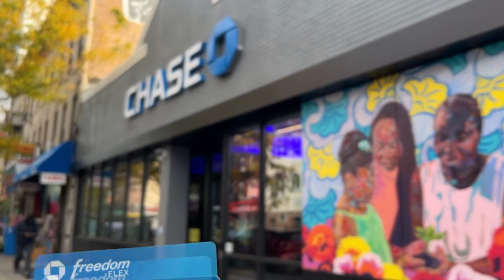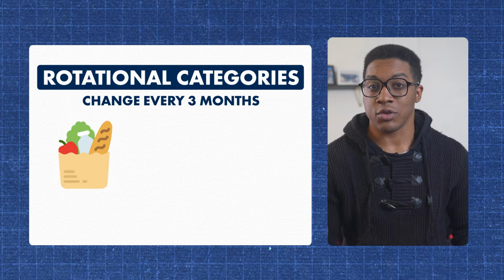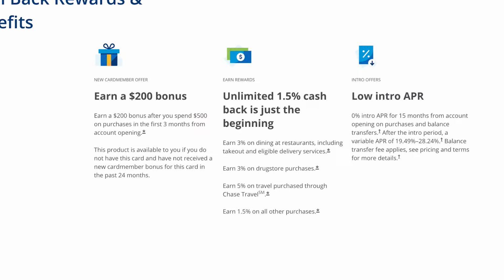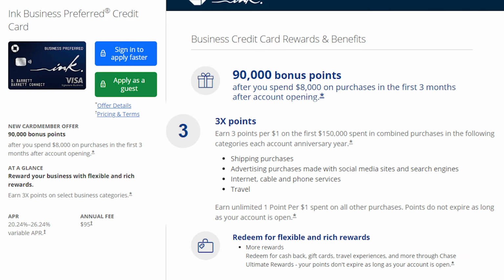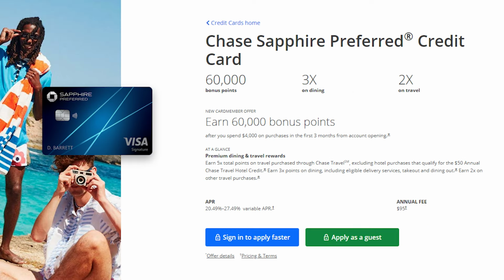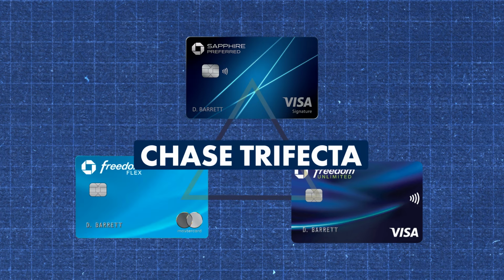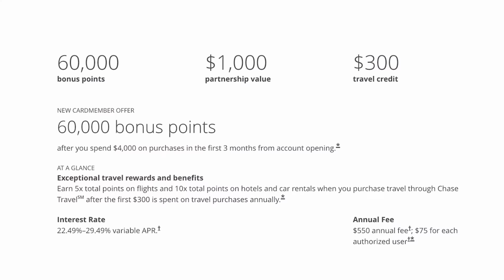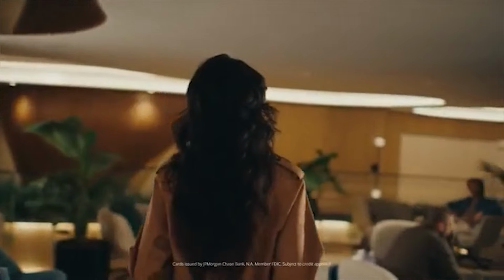How to Climb the Chase Credit Card Ladder [2025 Guide]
Climbing the Chase Ladder is one of the smartest ways to build a long-term credit card strategy. In this video, we’ll walk through each card in the Chase lineup and how to move from beginner to premium cards like the Chase Sapphire Reserve®. Click "show more" to see ad disclosure.

⌚️ Timestamps:

00:00 Start Here
00:08 Card 1
02:09 Card 2
03:58 Card 3
06:06 Biz Cards
08:01 Card 4
12:26 Card 5

Some of the links on this page are affiliate links, meaning, at no additional cost to you, I may earn a commission if you click through and make a purchase and/or subscribe. The content in this video is accurate as of the posting date. Some of the offers mentioned may no longer be available. All opinions expressed by FinancialJay are solely FinancialJay's opinions. You should not treat any opinion expressed by FinancialJay as a specific inducement to make a particular investment or follow a particular strategy, but only as an expression of his opinion. FinancialJay’s opinions are based upon information he considers reliable, but does not warrant its completeness or accuracy, and it should not be relied upon as such. FinancialJay is not under any obligation to update or correct any information provided. FinancialJay’s statements and opinions are subject to change without notice. Past performance is not indicative of future results. FinancialJay does not guarantee any specific outcome or profit. You should be aware of the real risk of loss in following any strategy or investment discussed. Strategies or investments discussed may fluctuate in price or value. Investors may get back less than invested. Investments or strategies mentioned may not be suitable for you. This material does not take into account your particular investment objectives, financial situation or needs and is not intended as recommendations appropriate for you. You must make an independent decision regarding investments or strategies mentioned. Before acting on information, you should consider whether it is suitable for your particular circumstances and strongly consider seeking advice from your own financial or investment adviser.